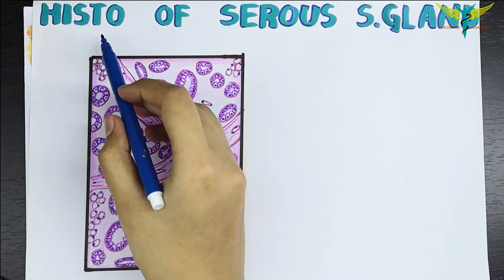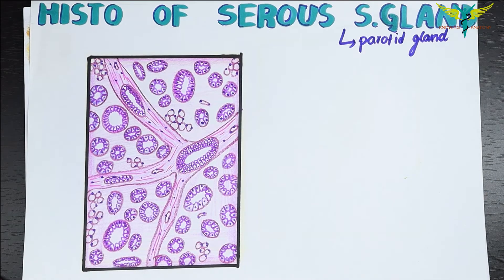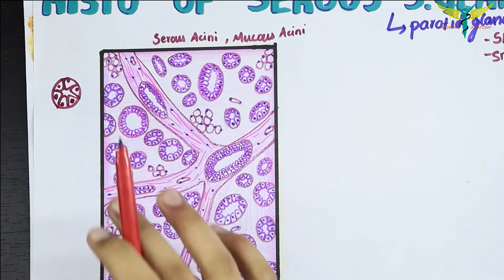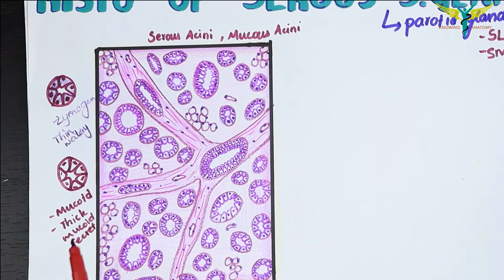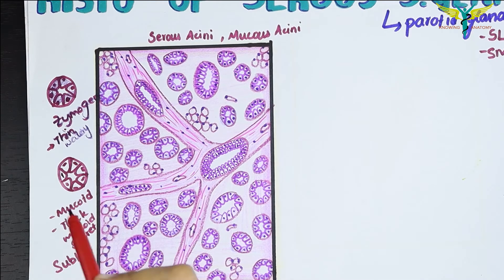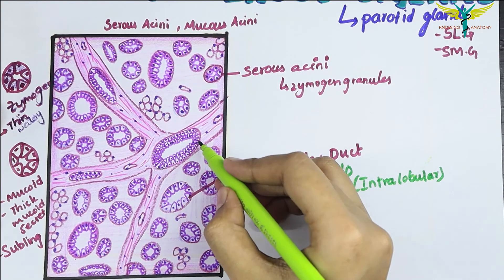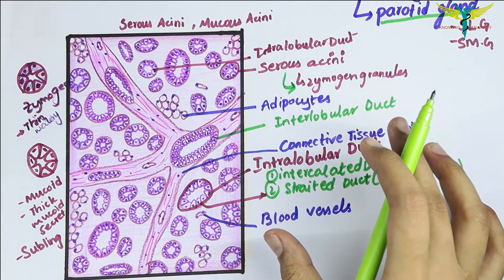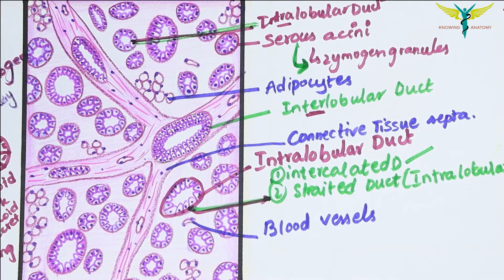Histology of Parotid Gland\ Serous Salivary Gland Histology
What Are The Salivary glands?
Exocrine glands with ductal and acinar portions
Acinar portion is serous, mucinous or mixed
Acini are lined by luminal cells, which are enclosed by myoepithelial cells

Serous acini:
Dense, basophilic, PAS+ intracytoplasmic secretory granules containing amylase
Have central lumen that is rarely visible by H&E
Mucinous / mucous acini:
Larger than serous acini
Irregular pattern
Cells have abundant cytoplasm with clear mucin, well rounded basal nuclei and are arranged around empty lumina
Produce acid (positive for Alcian blue and mucicarmine) and neutral (PAS+) sialomucins
Myoepithelia cells:
Surround acini and intercalated ducts and mediate contraction
Have both epithelial and mesenchymal structures and functions and are important in the morphology of most salivary gland tumors
Myoepithelial cells surrounding intercalated ducts are more spindled and have fewer processes than those surrounding acini
Ducts:
Either intercalated, striated or interlobular, all with outer basal cells and inner luminal cells
Intercalated ducts have reserve cells that regenerate acinar tissue and terminal duct system
All epithelium is PAS+ (Pathol Int 1999;49:500)
Sebaceous glands are attached to parotid and submandibular ducts and are considered part of normal holocrine differentiation (holocrine secretions are produced within the cell, then are released into the lumen after rupture of the plasma membrane), based on the occurrence of salivary tumors with sebaceous differentiation (Am J Surg Pathol 1989;13:879)
Sebaceous type glands are mixed with salivary gland acini in 10 - 40% of normal parotid glands, often in periductal locations in interlobular ducts; either single, isolated sebaceous type cells within serous or mucinous salivary acini or as fully developed sebaceous glands
Salivary glands are made up of secretory acini (acini - means a rounded secretory unit) and ducts. There are two types of secretions - serous and mucous. The acini can either be serous, mucous, or a mixture of serous and mucous.

A serous acinus secretes proteins in an isotonic watery fluid.
A mucous acinuss secretes secretes mucin - lubricant

In a mixed serous-mucous acinus, the serous acinus forms a serous demilune around mucous acinus, as shown in the diagram.

The secretory units merge into intercalated ducts, which are lined by simple low cuboidal epithelium, and surrounded by myoepithelial cells.

These ducts continue on as striated ducts. These have a folded basal membrane, to enable active transport of substances out of the duct. Water resorption, and ion secretion takes place in the striated ducts, to make saliva hypotonic (reduced Na,Cl ions and increased carbonate, and potassium ions).
The striated ducts lead into interlobular (excretory) ducts, lined with a tall columnar epithelium.
The glands are divided into lobules by connective tissue septa. Each lobule contains numerous secretory units, or acini

.Parotid gland:
Serous acini only; contain numerous basophilic zymogen granules; nuclei are uniform, round and in the basal half of the cell
Intercalated ducts are long in comparison to striated ducts
Striated ducts are larger than intercalated ducts, 3 - 6x size of acinus; striations are due to folds in basal plasma membranes
Contains small lymph nodes near or within the gland, which arise from interstitial lymphocytes
Resembles pancreatic tissue but parotid gland had adipocytes and pancreatic tissue has islets and centroacinar cells
Submandibular gland:
Predominantly serous but also mucinous acini
Mucous cells are the most active and therefore the major product of the submandibular gland is saliva which is mucoid in nature
Sublingual gland:
Predominantly mucinous but also serous acini